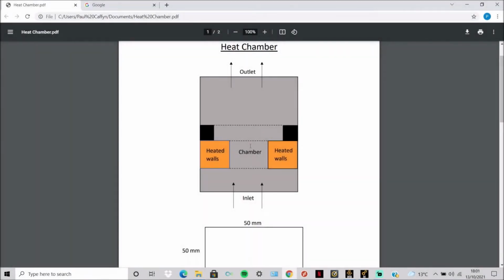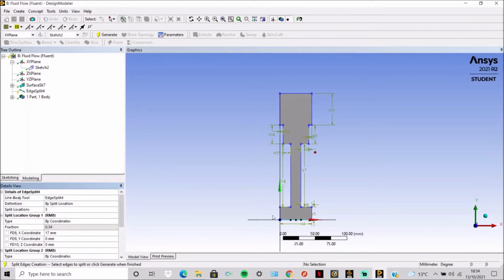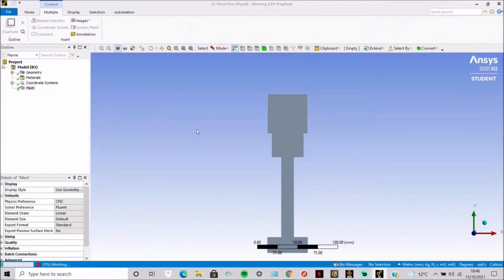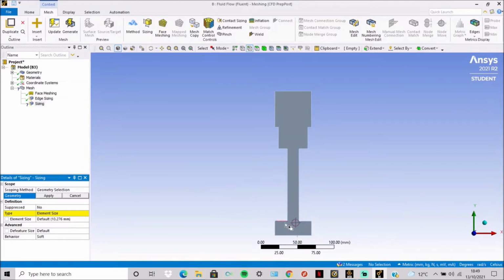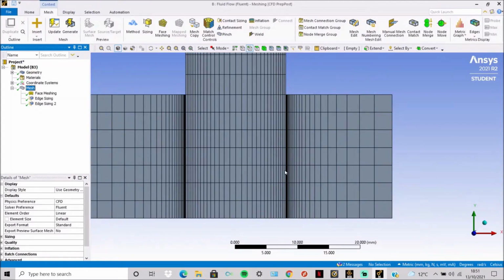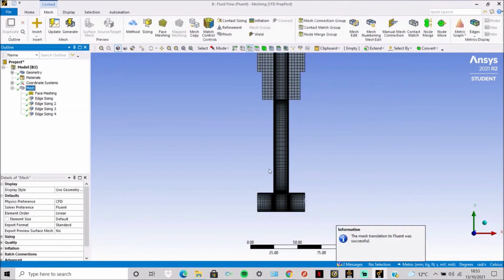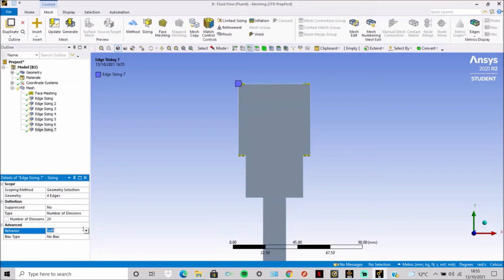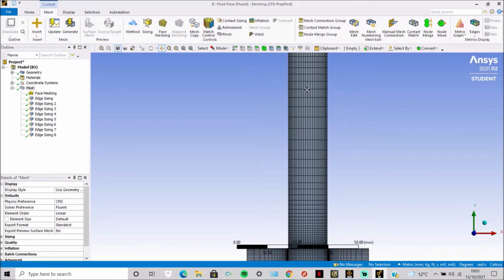ANSYS Making the Exact Mesh You Need | CFD Heat Chamber Tutorial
This video shows how to create the exact structured mesh you for a Heat Chamber need in ANSYS CFD. The method used is efficient and effective for any geometry possible.